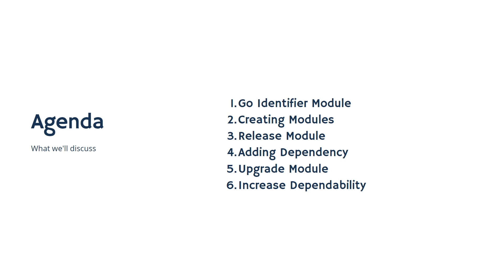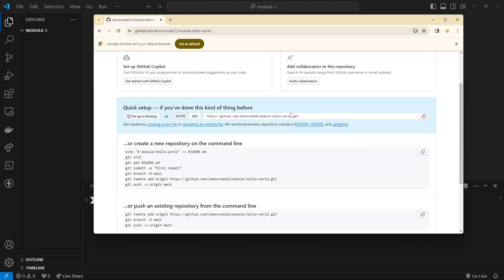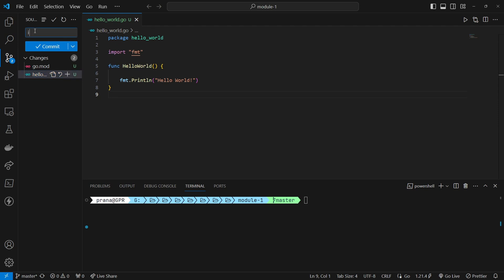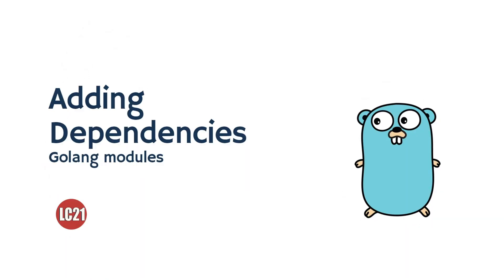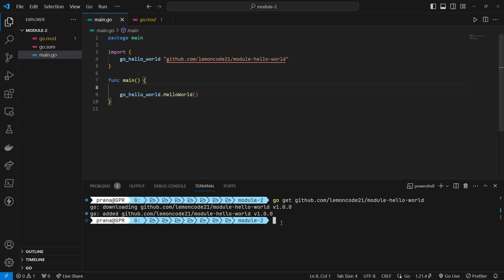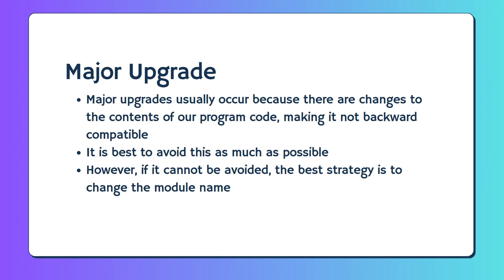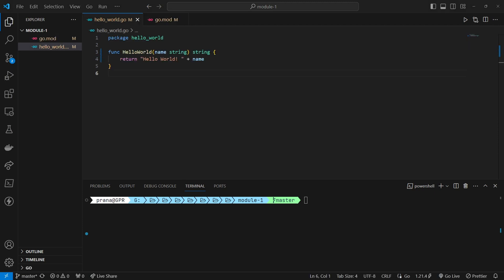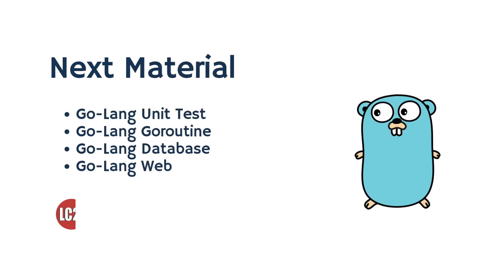Golang Modules Simplifying Dependency Management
Description: Explore the seamless process of managing dependencies in Go applications with Golang Modules. From initializing a module and handling dependencies to performing upgrades and major version changes, this guide provides a step-by-step walkthrough. Learn how to create, update, and utilize modules effectively, ensuring smooth development workflows and reliable dependency management practices in your Golang projects.